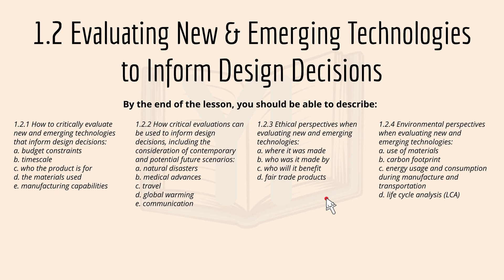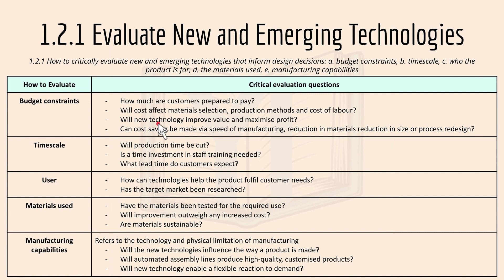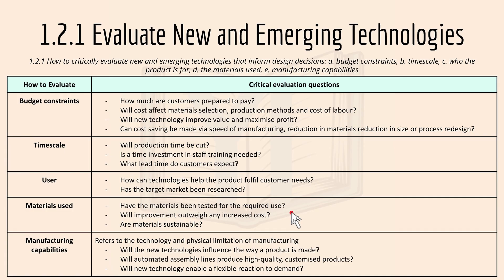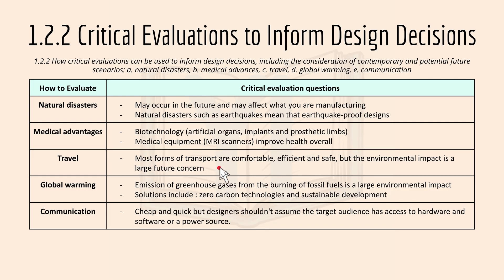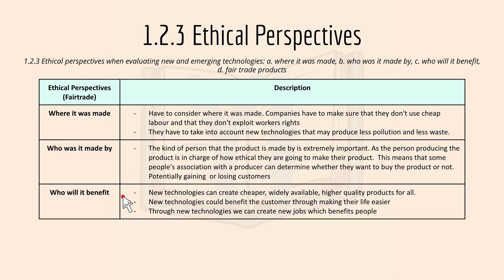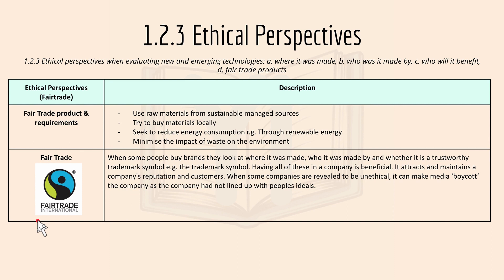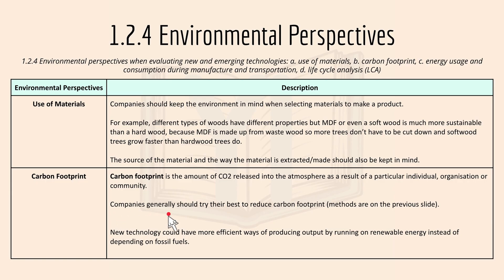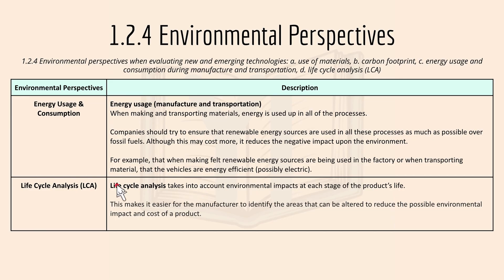EDEXCEL GCSE Design Technology: Evaluating New and Emerging Technologies For Design Decisions (1.2)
SPECIFICATION: (CORE) 1.2 Evaluating New & Emerging Technologies to Inform Design Decisions
Welcome back to the second lesson (specification) for the new playlist - Edexcel GCSE Design Technology (Timbers) series by Yi MakesItEasy.

In this video, I introduced the second CORE content specification for Design Technology (DT). I focused on evaluating new & emerging technologies (from spec 1.1) to inform design decisions. I talked about evaluating new and emerging technologies, critical evaluation to inform design decisions, ethical perspectives, environmental perspective (specification 1.2.1 to 1.2.4 respectively). Check out this interesting DT video!